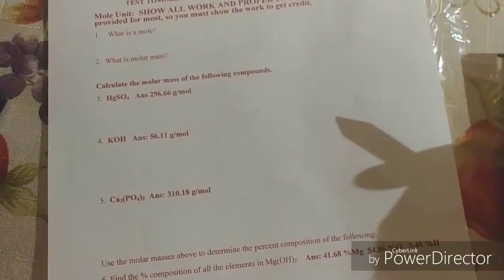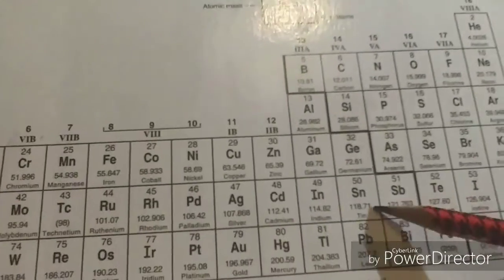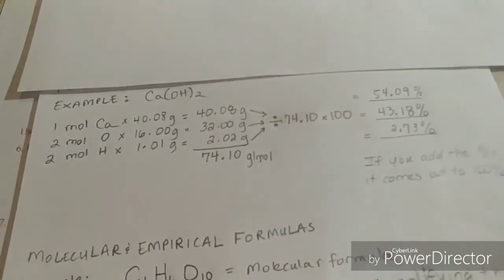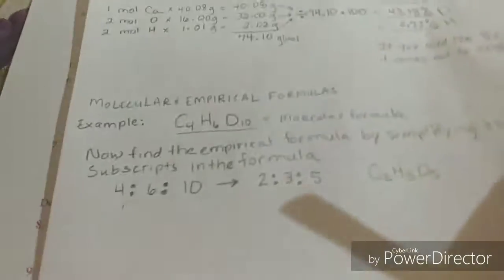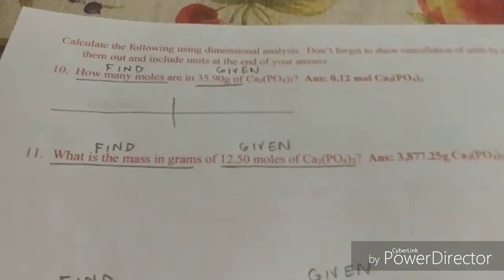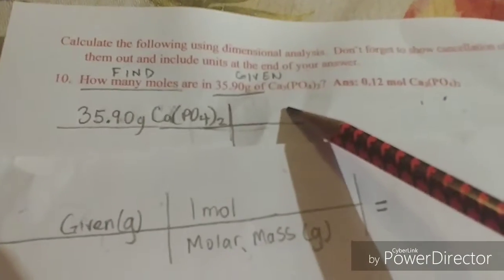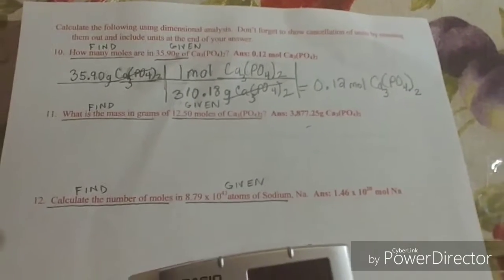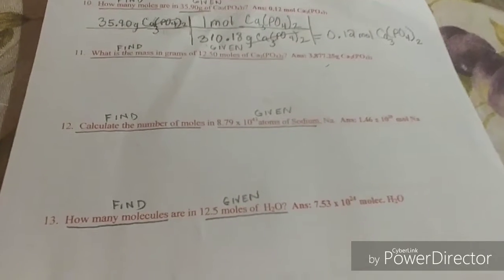Review of the Mole Unit